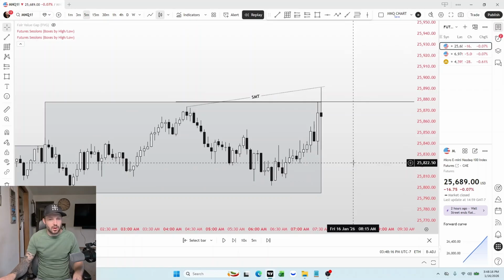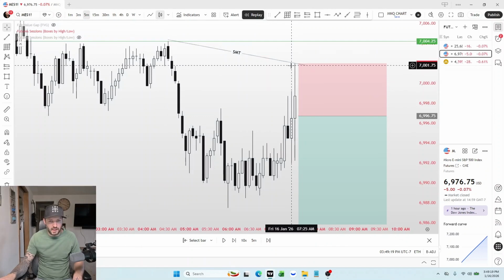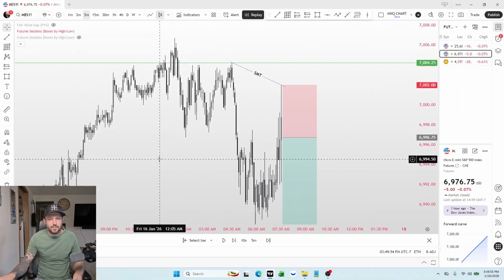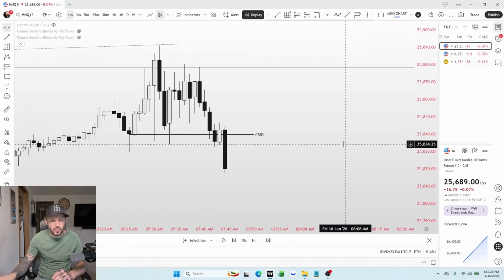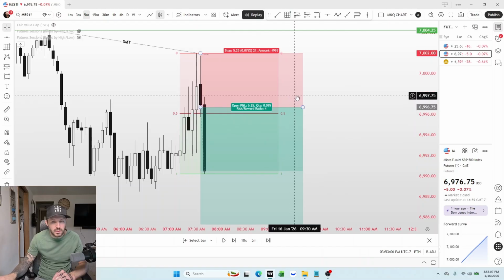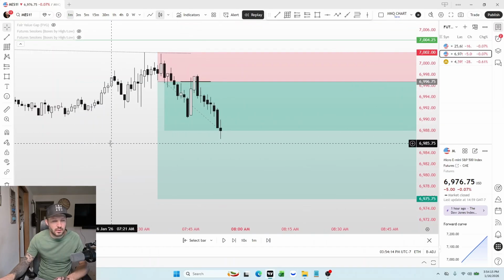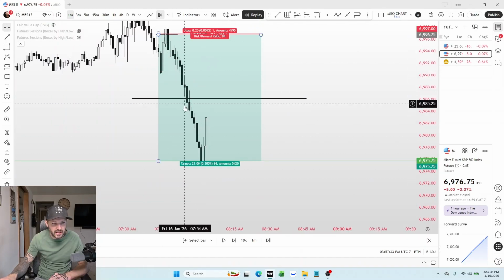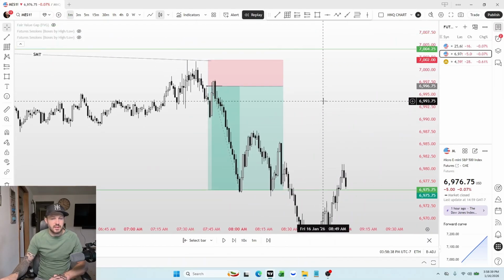My First Ever 4:1 RR Trading Futures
In this video, I break down my best risk-to-reward trade to date, a 4:1 setup on MNQ futures taken during the New York session.

I walk through my full thought process—from identifying SMT divergence between MNQ and MES, to waiting for a market structure shift, and finally executing a high-probability short entry after price rebalanced to equilibrium. I also explain how I managed risk by moving my stop to break-even at 50% profit, turning the trade into a risk-free position.

This trade is a great example of how patience, confirmation, and proper risk management can come together for a clean execution. While I’m still a developing trader, this breakdown shows the importance of trading with structure rather than emotion.

If you’re interested in futures trading, ICT-style concepts, or improving your risk-to-reward as a day trader, I hope this video provides value.

One trade. One setup. One day.

📈 Markets traded: MNQ (NASDAQ Futures)
⏰ Session: New York Open
⚖️ Risk-to-Reward: 4:1
🧠 Concepts used: SMT Divergence, Market Structure Shift, Liquidity, Risk Management

Welcome to Zee Trades
I break down real price action, day trading strategies, and futures-focused education without the fluff.
My goal is simple: trade smarter, stay disciplined, and show the process every step of the way.

Don’t miss future videos, live trading sessions, and strategy breakdowns.

🧠 What You Can Expect Here

Real-time trade planning & psychology

Strategy development and backtesting

Futures market insights (MNQ / MES)

Journaling, discipline & routine

No hype — just the truth

Nothing in these videos is financial advice.
Trading involves risk never trade money you can’t afford to lose.